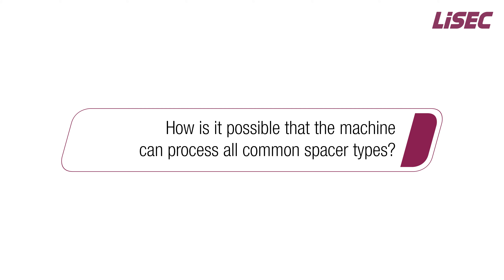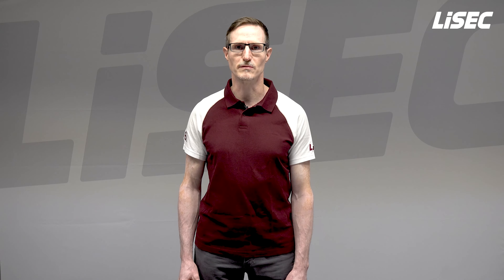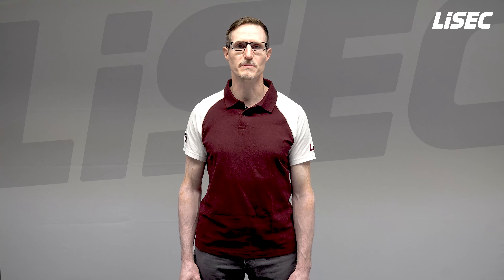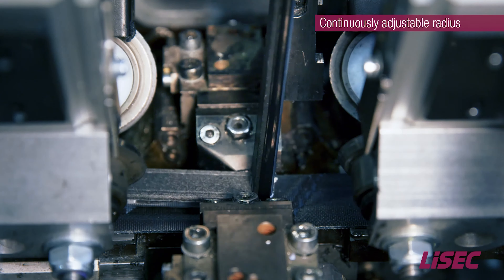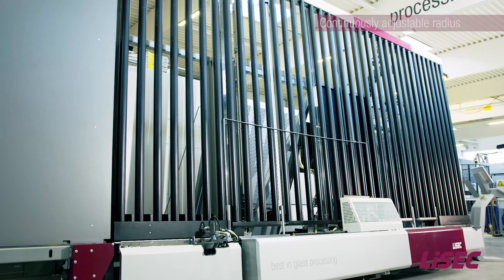Highlight Interviews / LBH-B25ARS